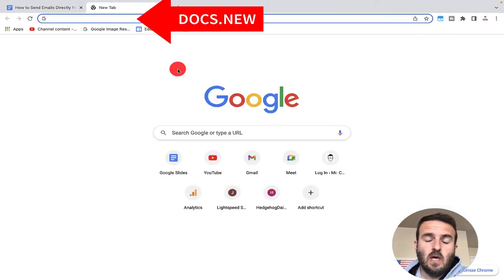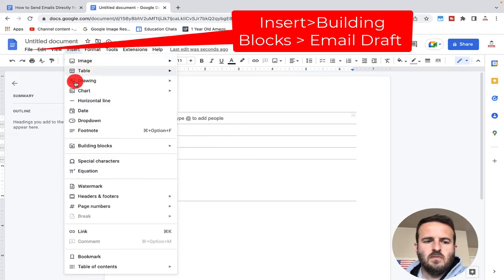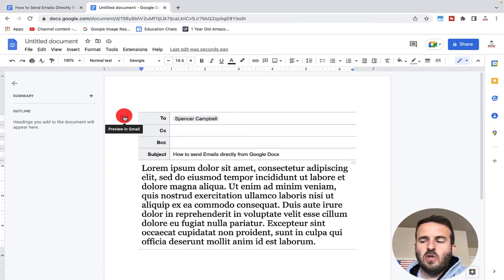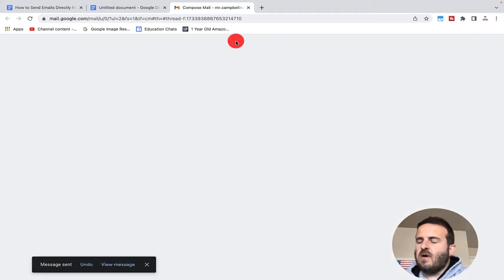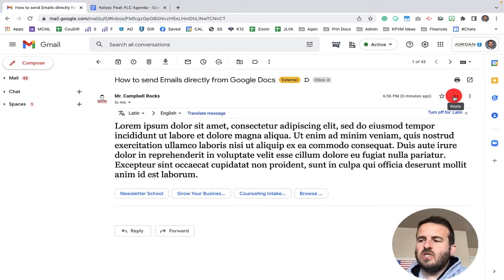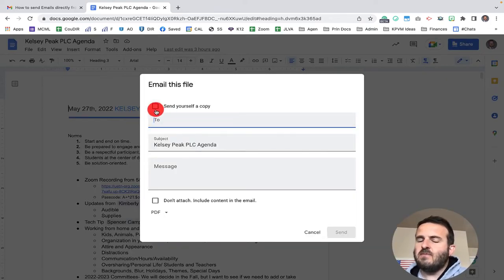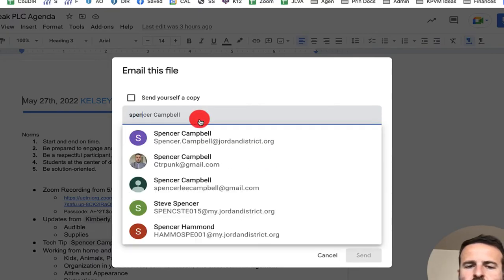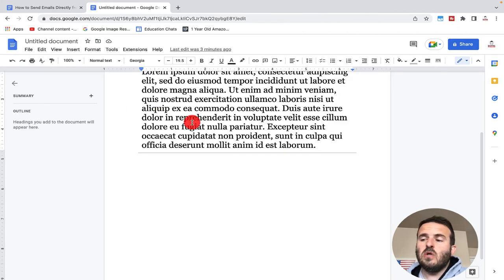How to Send Emails Directly from Google Docs 😳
How to Send Emails Directly from Google Docs 😳 Google allows Education and Business user to send emails straight from Google Docs. Emails can be created directly in Google Docs, or you can email Docs as PDFS, Rich Text, Word Documents and other formats straight from the Google Doc itself.